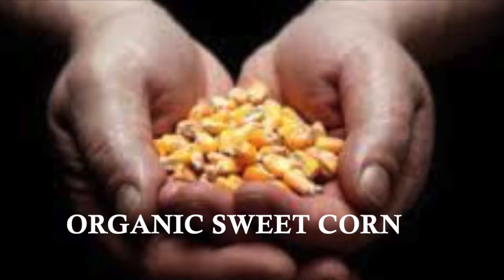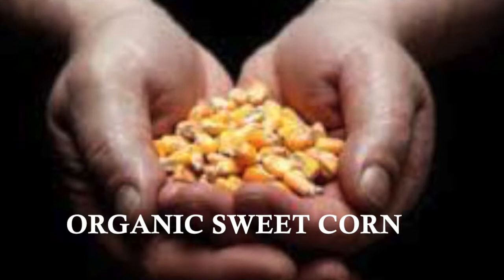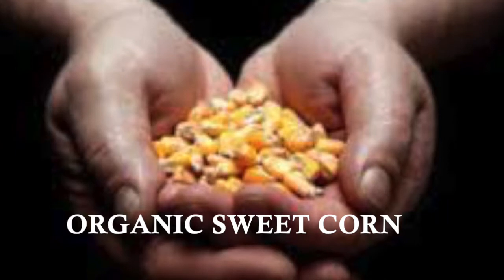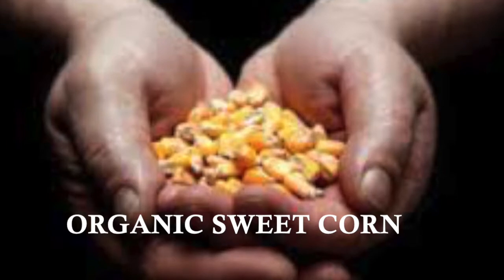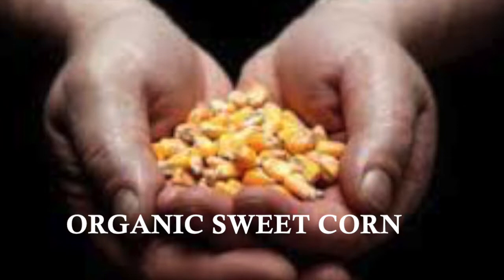Tyler's GMO Podcast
This Podcast was made as part of my semester-long research project back in 2017. My Roommate Zach assisted me on this Podcast. This assignment was done at the end of the semester and covers all of the research I had compiled to that point.